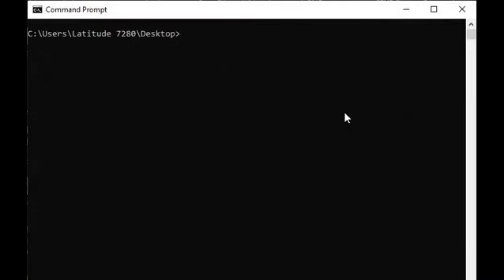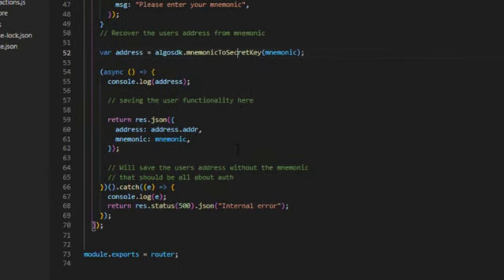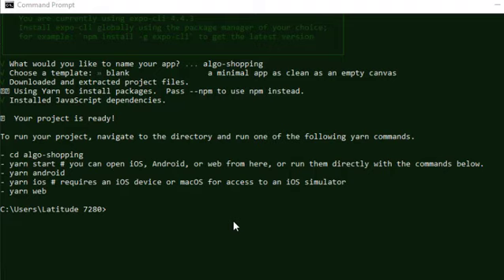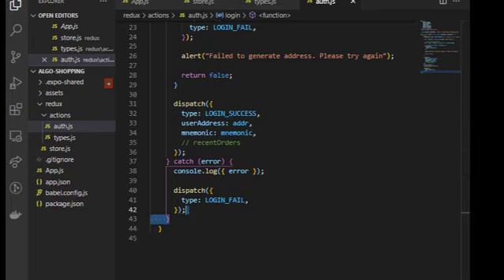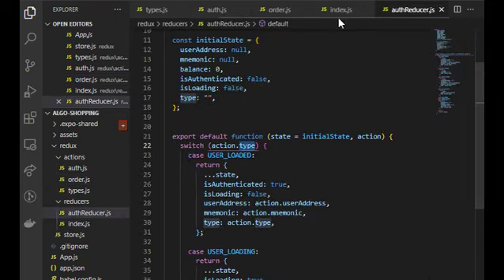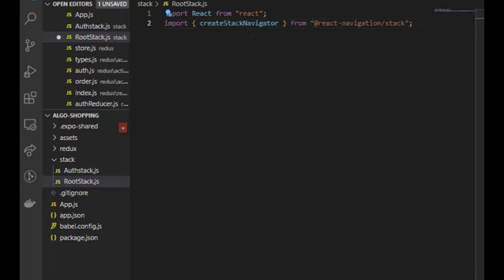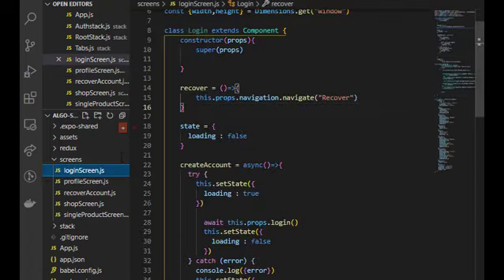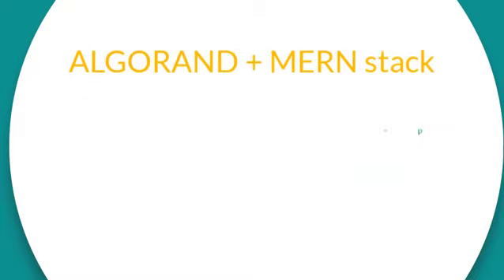Build Cross Platform Mobile App Using React Native (Expo), NodeJS APIs And Algorand SDK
This solution will guide you in developing a cross-platform shopping mobile application using the Algorand SDK, React Native and APIs built with NodeJs.

how to run your expo app on an emulator